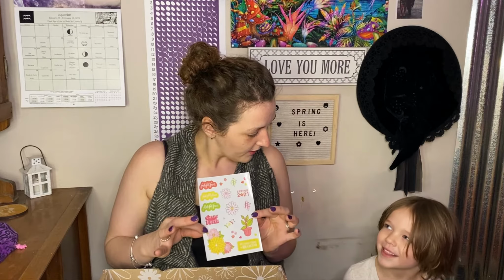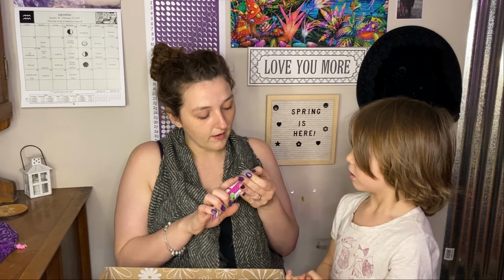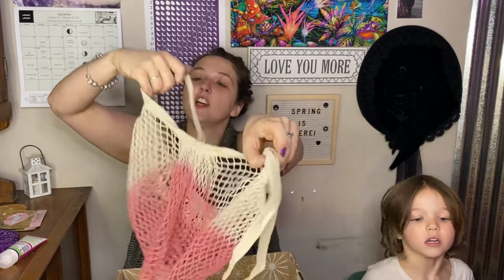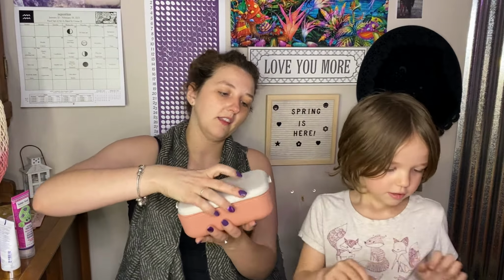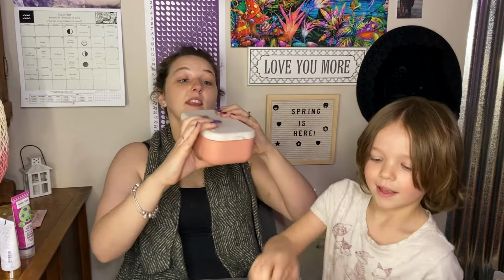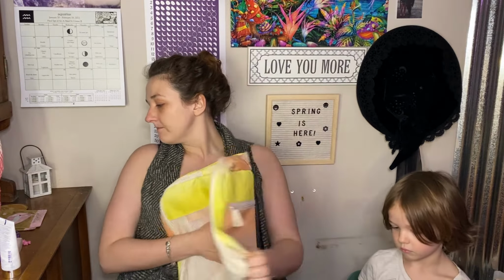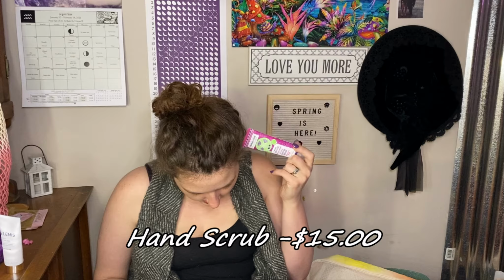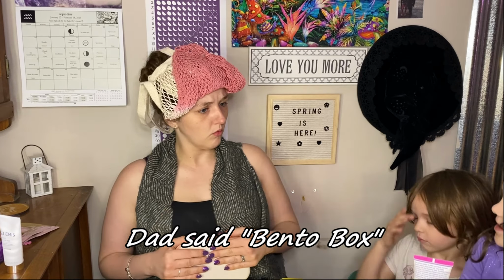FabFitFun ~ Spring Unboxing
You have no idea how excited I am to be posting this! I finally have all of my technology up and running and working properly!  hooooooooorayyyyyyyyyyy 🙌👏👏👏  ALSO this is our first FABFIFUN unboxing so that's super exciting too!!!
~The first 5 to comment on this video will receive a link to get their free starter box, just pay shipping.

Let's be Penpals ~
Alfred, Maine
04002

Support for Trans Youth and Families!

or
Mail to
Lacquora Smith
Alfred, Maine
 04002